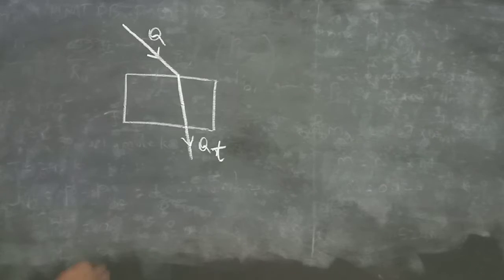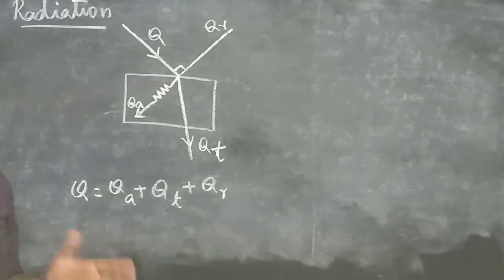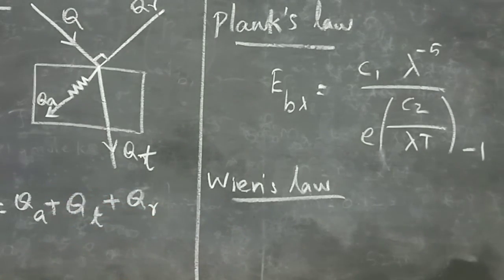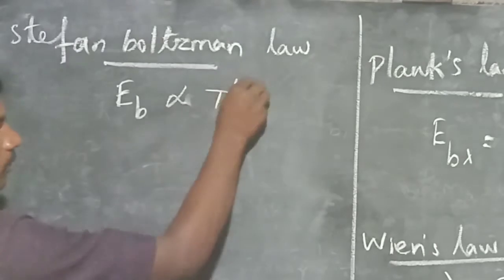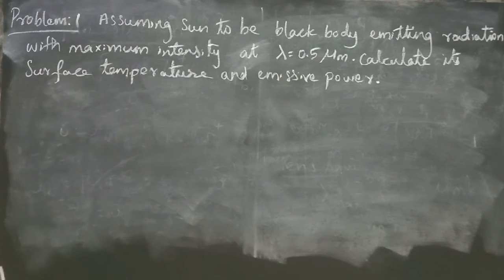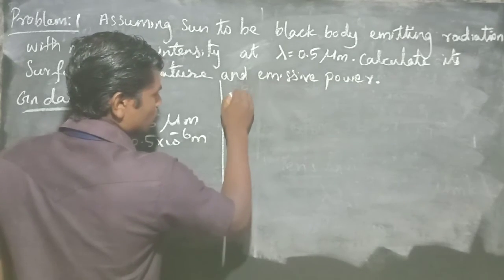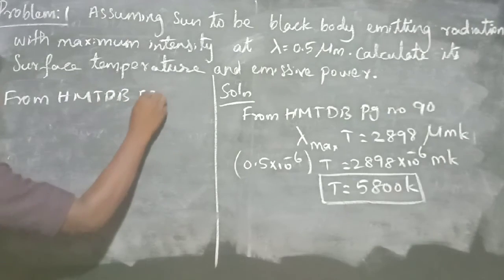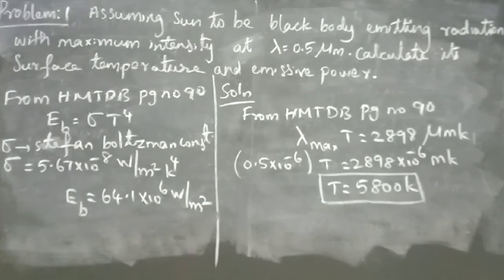Radiation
Problem 1